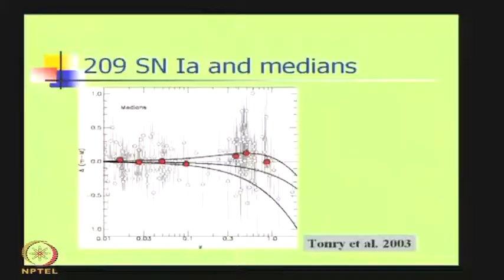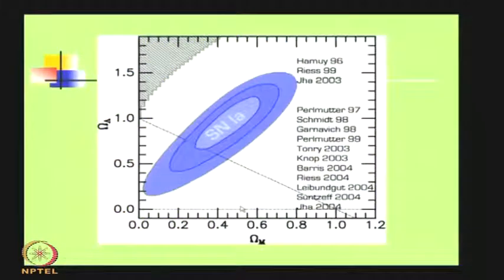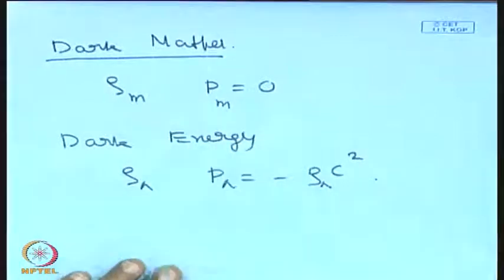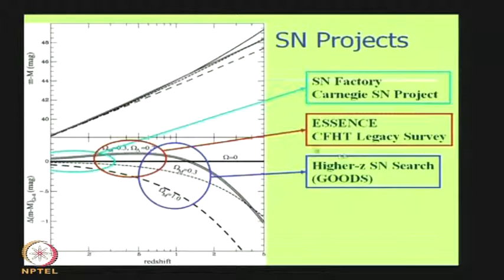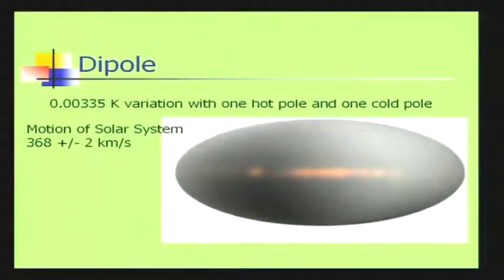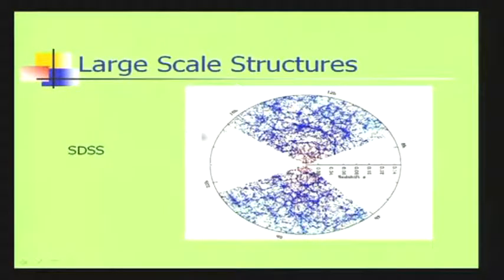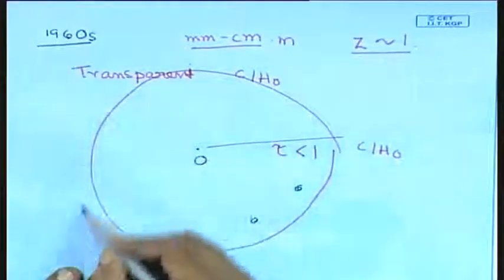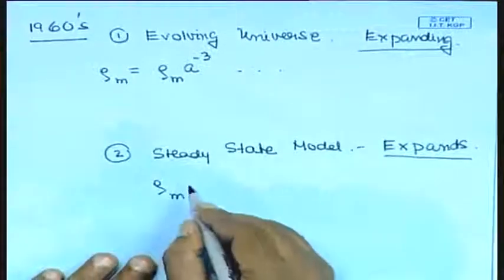NPTEL Astronomy & Cosmology mod01lec33